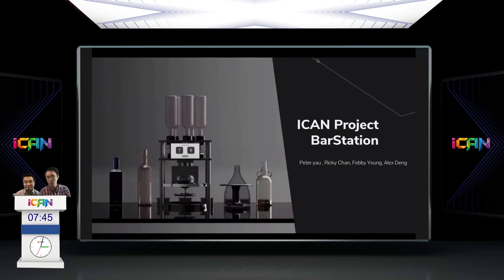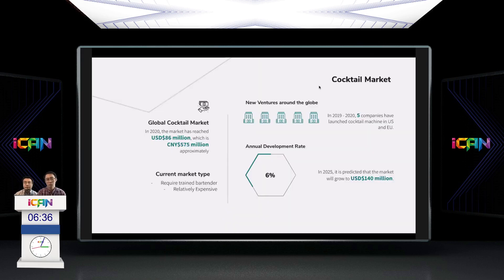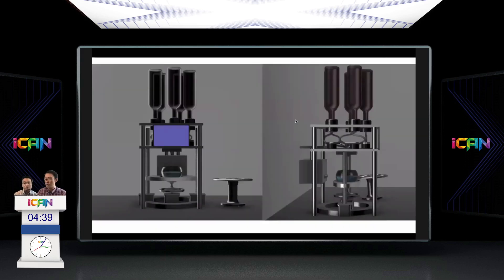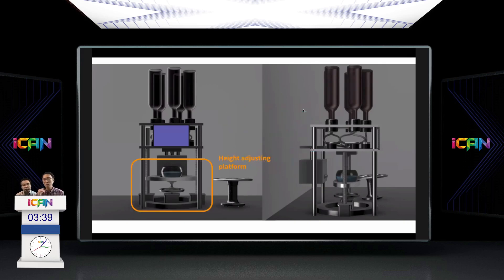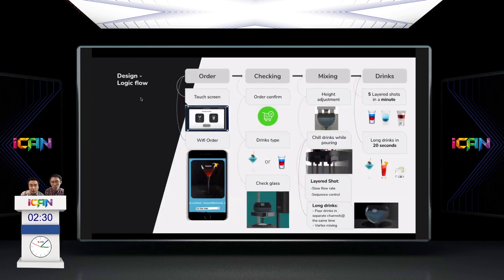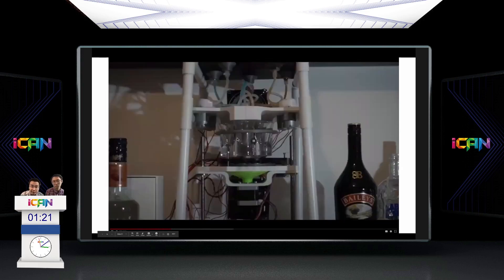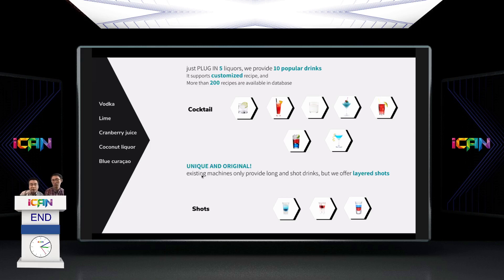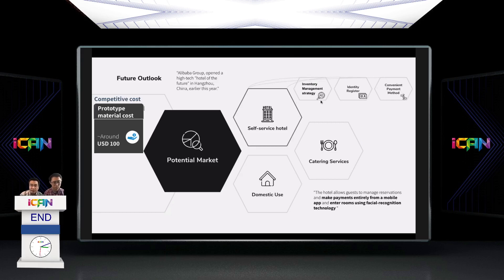iCAN Contest - 4